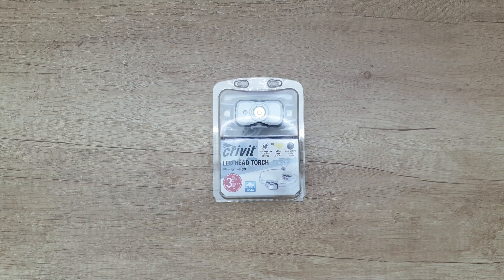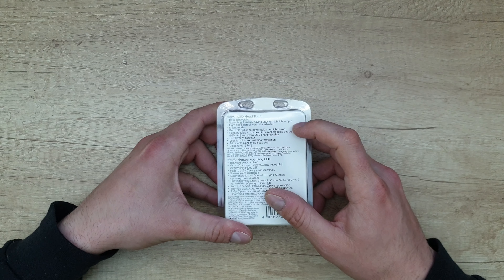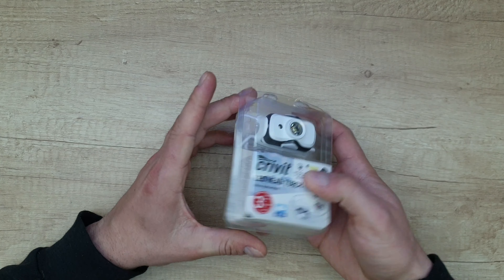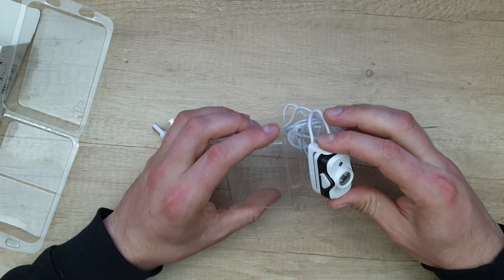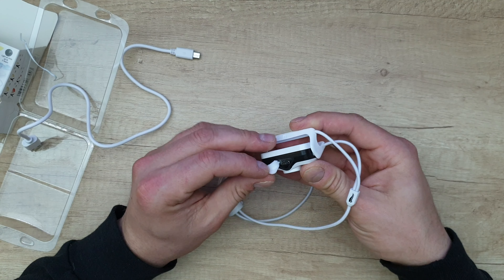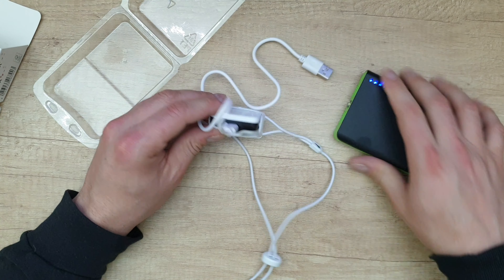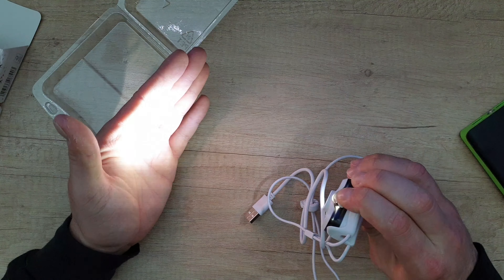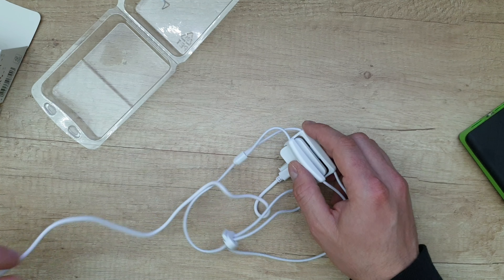Crivit LED Head Torch Ultra Lightweight Unboxing Testing